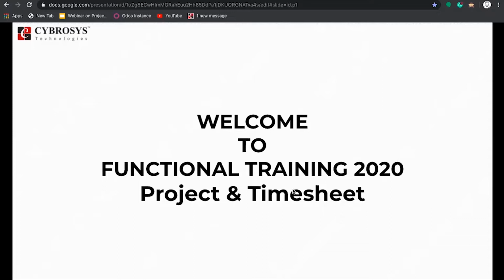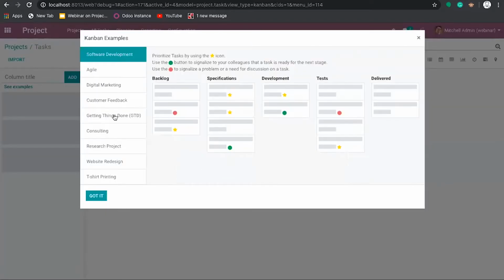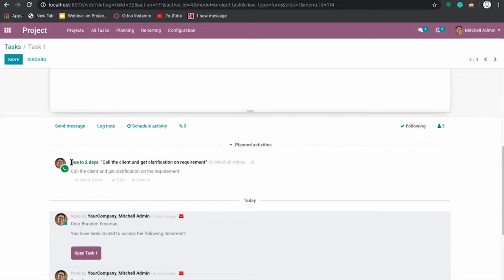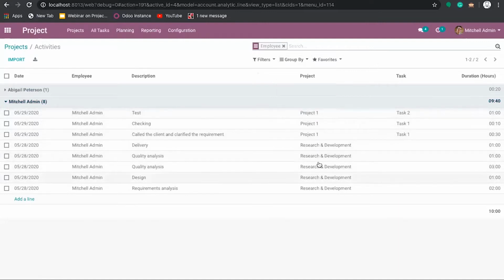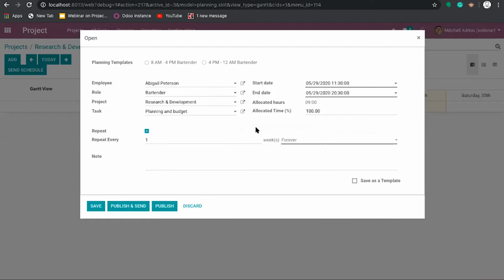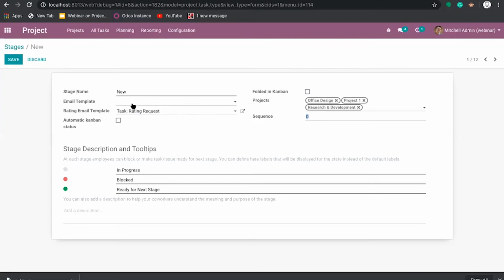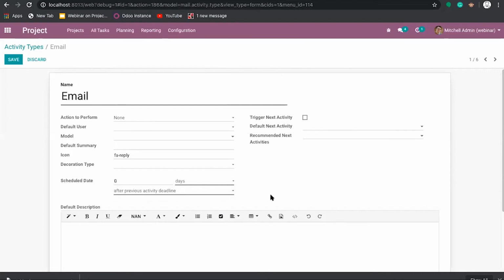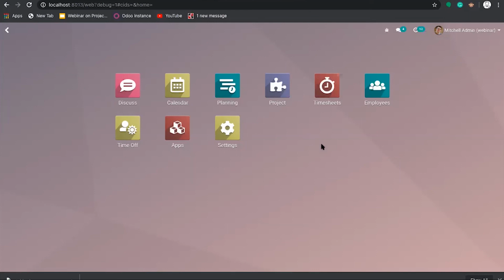Functional Webinar on Odoo 13 Project and TimeSheet Management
The agenda behind this functional training is to literate the end-users and other public with Odoo Version 13 Project & Timesheet app. In this training, we will be focusing on the following module.

- Project
- Timesheet

Benefits Of Odoo 13 Project & Time Sheet

Neat and Fast
Modem User Interface A fast user interlace designed for modern project management. Get all the information you need in seconds.

Large screen view
Optimized view for larger screens, with a saollable chatter on the nght.

Filters and Groups
Search tasks or issues easily with the smart filters. Analyze data with multi-level grouping.

Fully Customizable
Customize the process of every project, rename stages and alerts according to your own activities, automate emails, etc.

Try Odoo now, and join 5 million happy users.